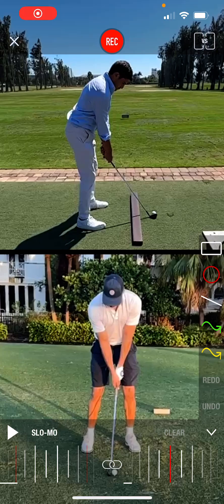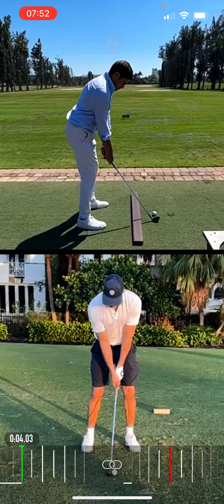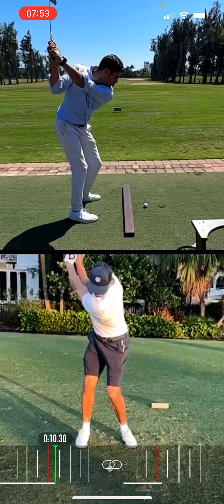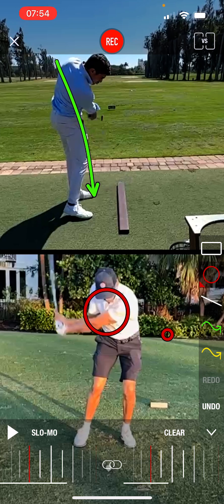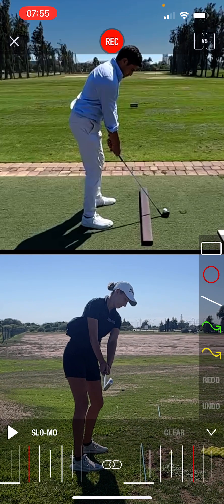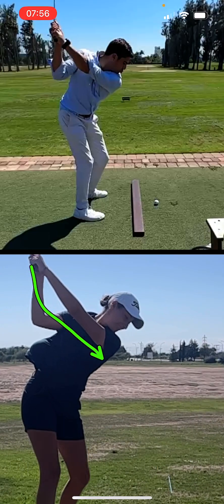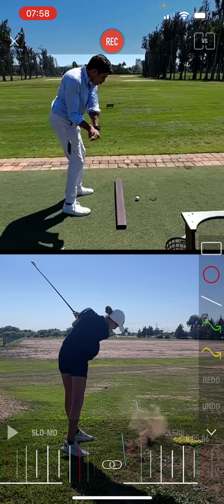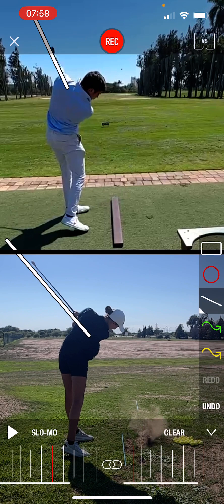The importance of 3D in the golf swing How that affects face to path and low point